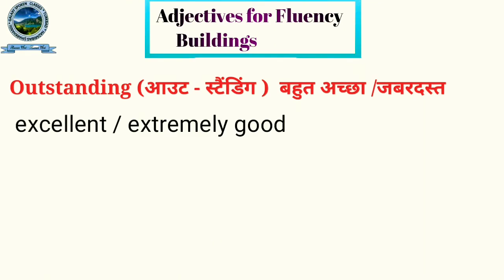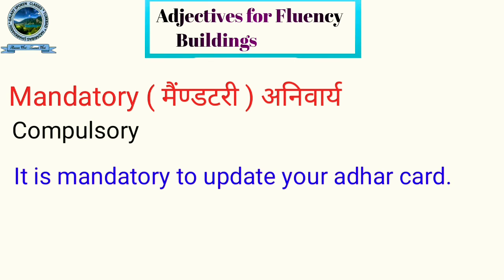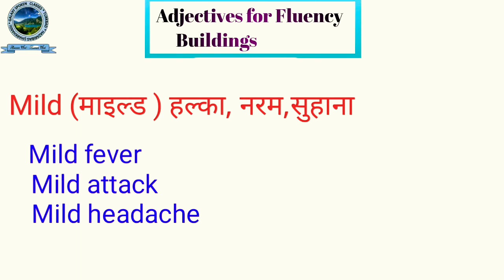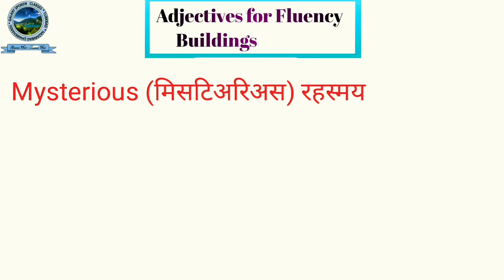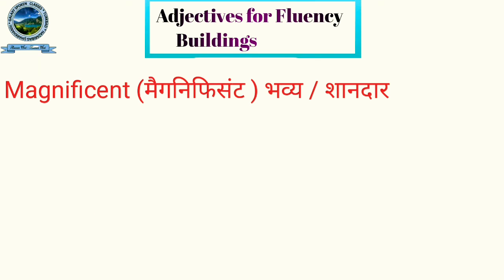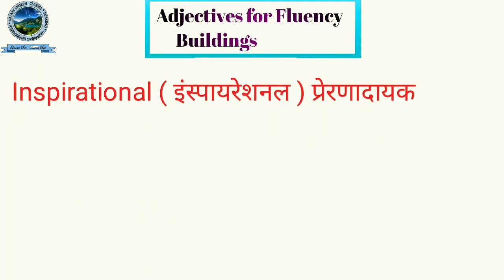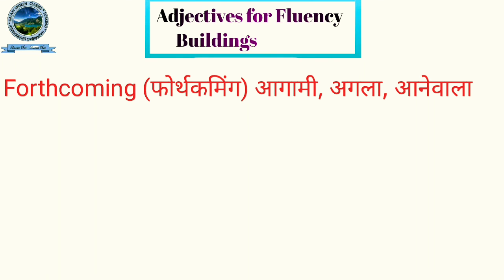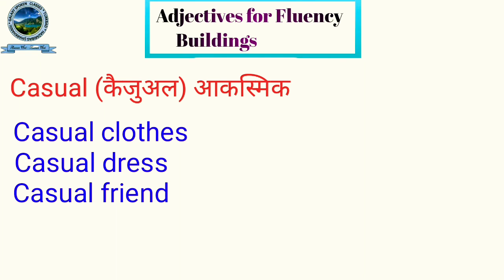Adjectives l Adjectives words for the fluency of Spoken l Adjective Words used in daily life